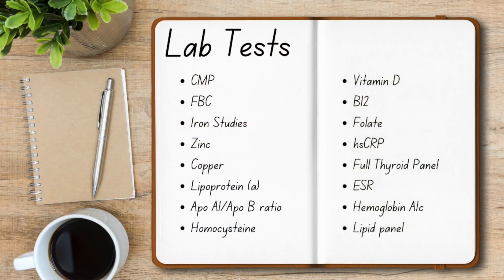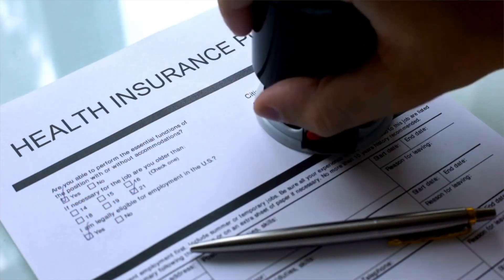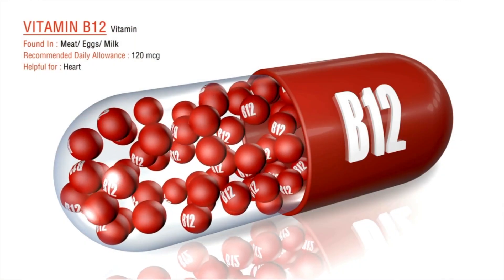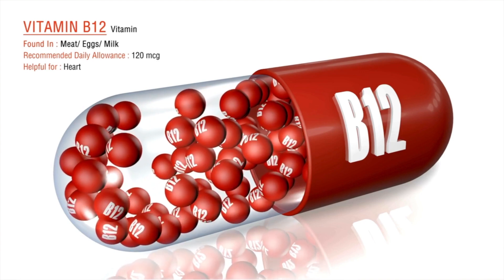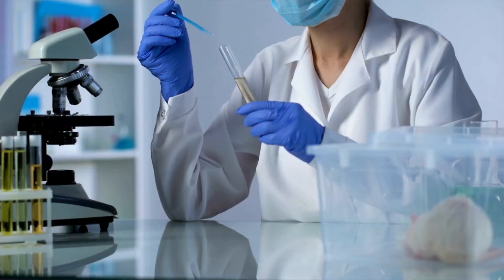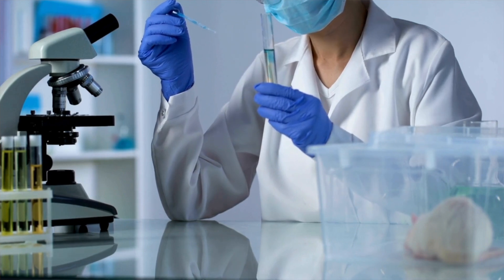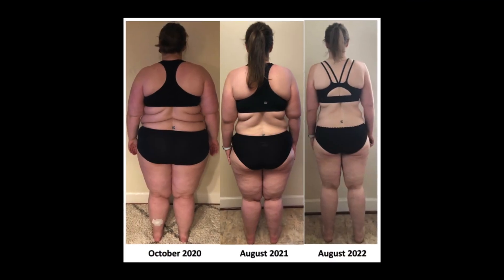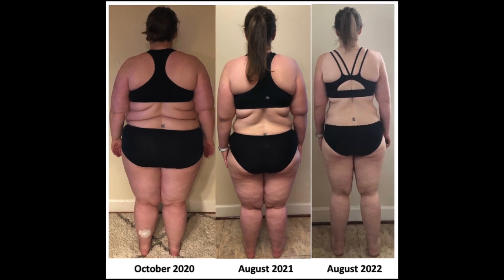Medical Testing for Lipedema: How Blood Tests Helped Me Discover the MTHFR Gene Mutation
No, there is not yet a diagnostic blood test for lipedema, but medical testing can play a key role in understanding and managing lipedema symptoms. While lipedema will not show up on a blood test, you can still gain insights into your body and your symptoms.

In this video, I review the eBook "A Guide to Medical Testing for Lipoedema Management" by Megan Pfeffer and Dr. Karen Herbst. I explain how blood tests helped me get through a slump with my own symptoms last year and how it even helped me learn that I have the MTHFR gene mutation. The MTHFR gene mutation causes B vitamin nutrient deficiencies which inhibit the body's ability to properly detox, balance hormones, and run the immune system. I see some pretty clear parallels to my lipedema and venous insufficiency!

I discuss my experience taking an MTHFR home test kit from MTHFR Doctors and the methylated supplements for MTHFR that I started taking. They made a difference immediately!

Shopping through the links below helps support the Study Woman channel. That never influences what I recommend.

Links to Resources Described in the Video:
- MTHFR Doctors Test
- My MTHFR Test
- B-Supreme Methylated B Vitamins:c
- Ortho Molecular SAMe Supplement